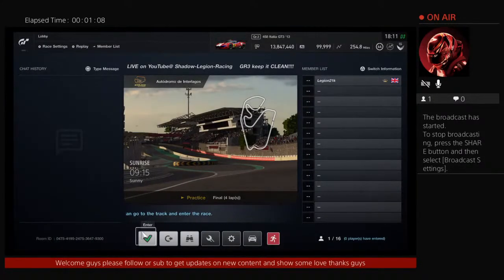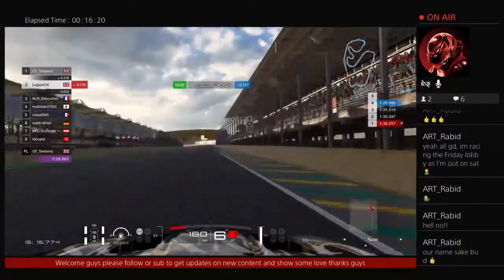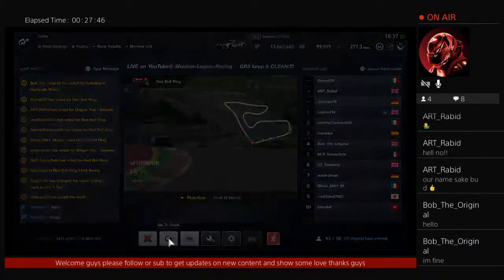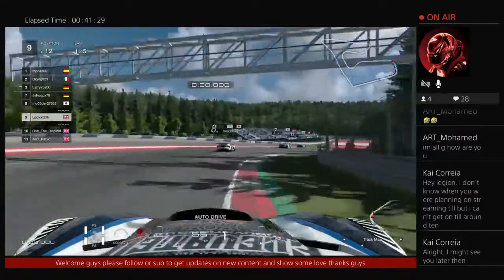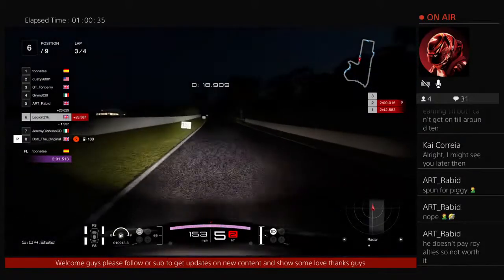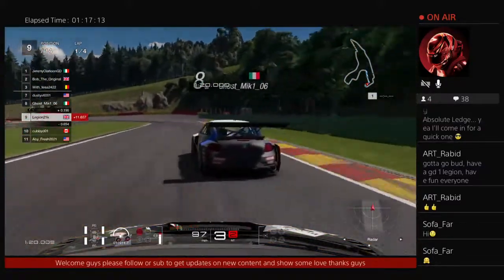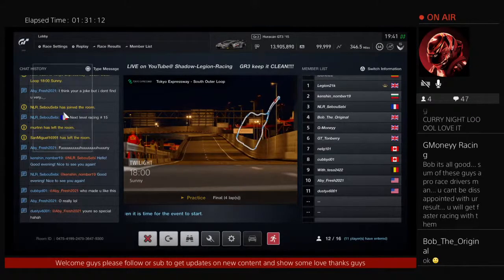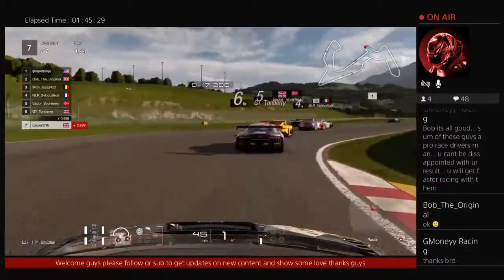THURSDAY EVENING WITH LEGION21K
I'm legion21k nice to meet you all good luck and I hope you enjoy all my future content